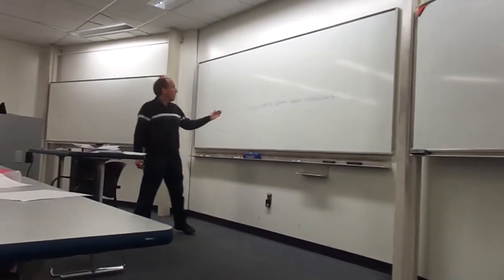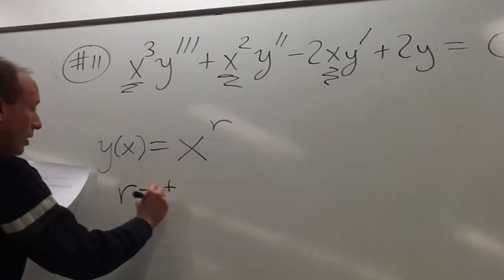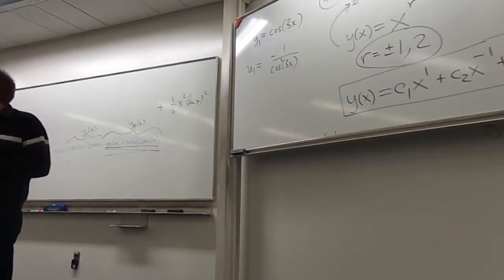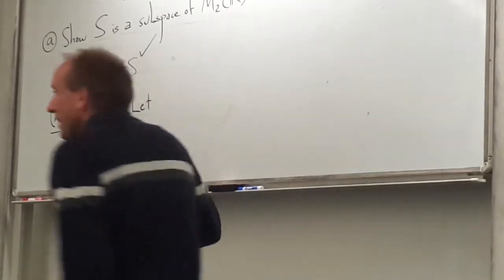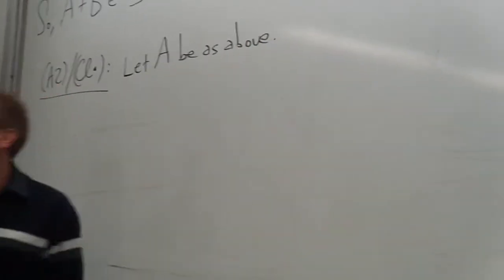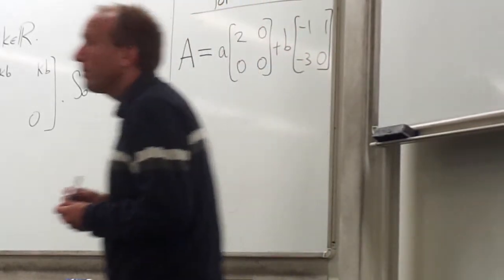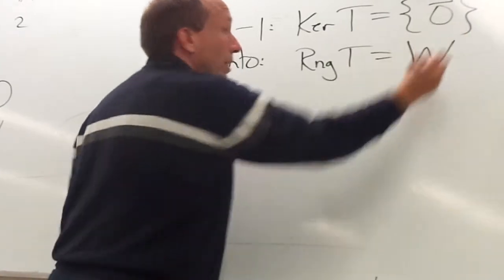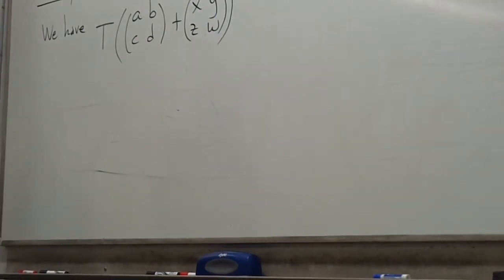Final Review Segment3